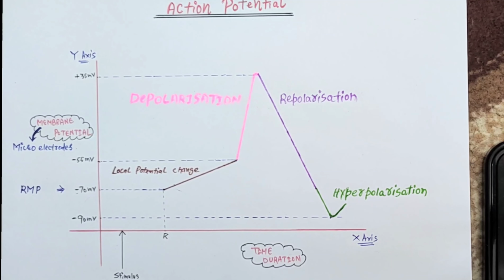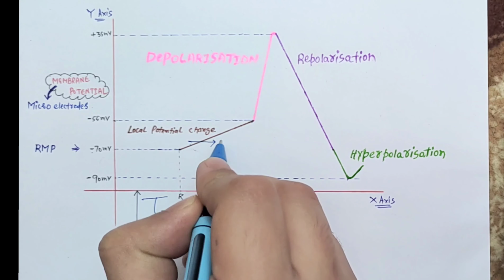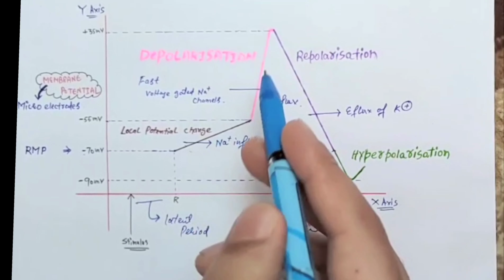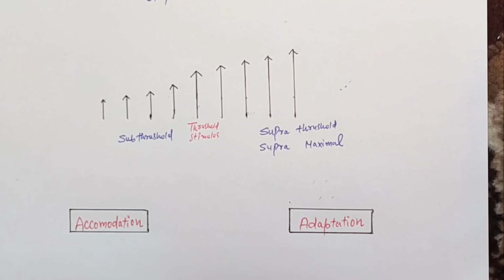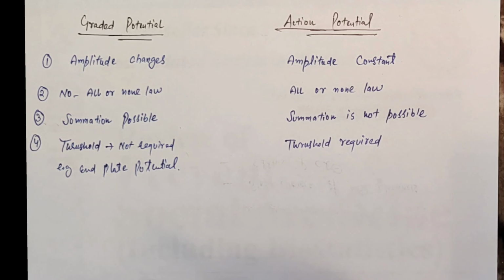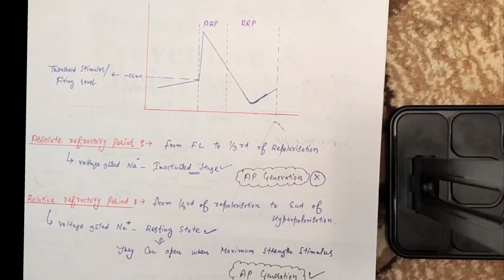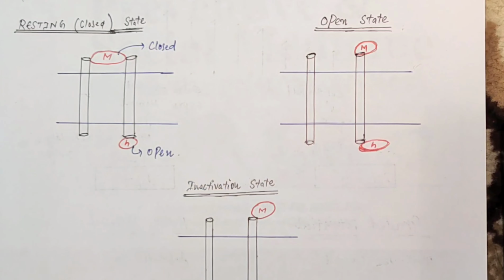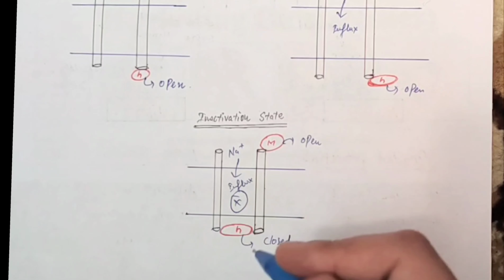Action potential || Gate concept|| nerve muscle physiology